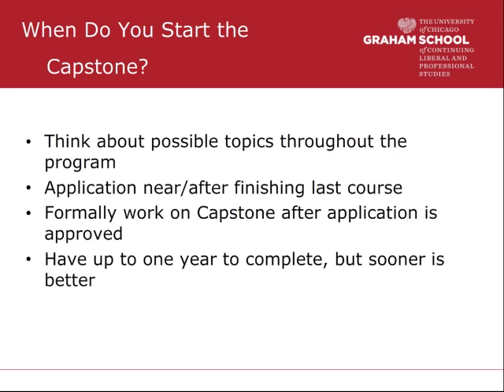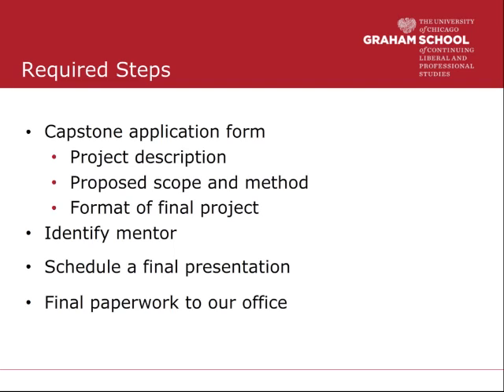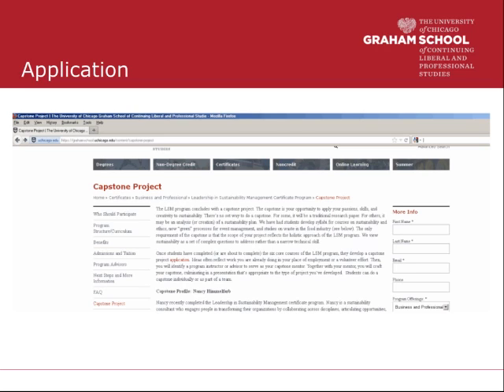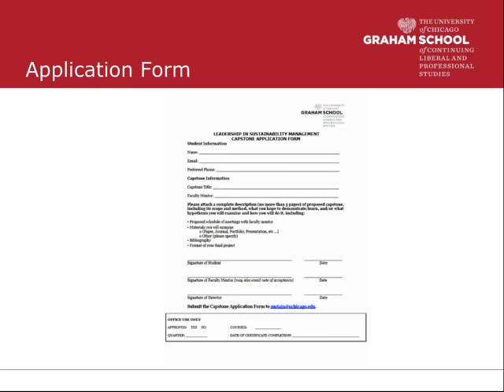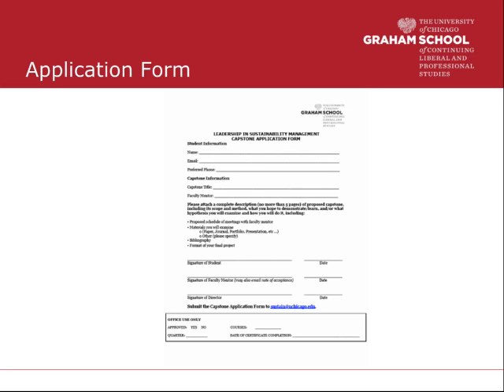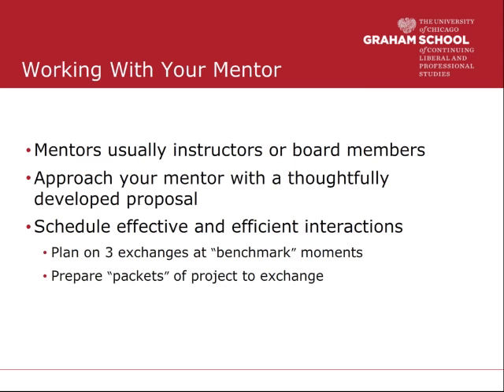Capstone Project Leadership in Sustainability Management